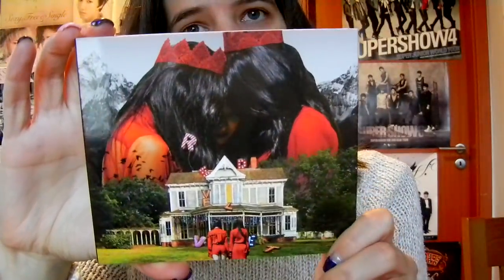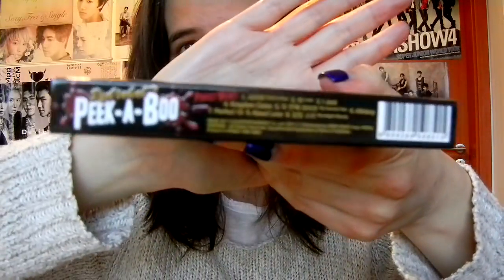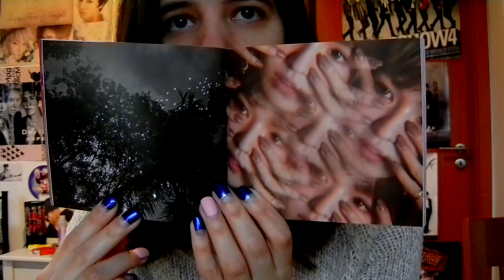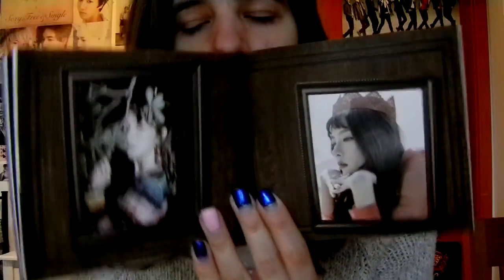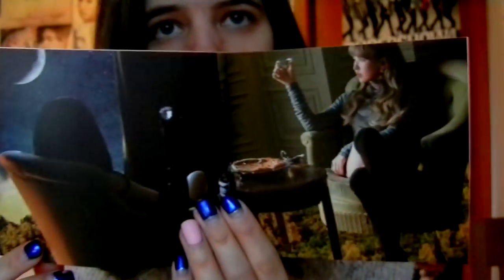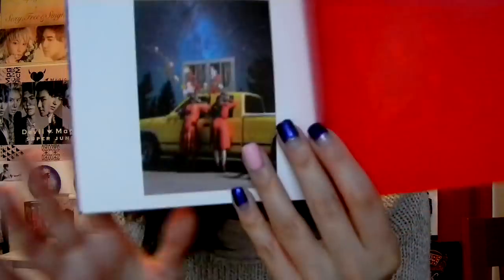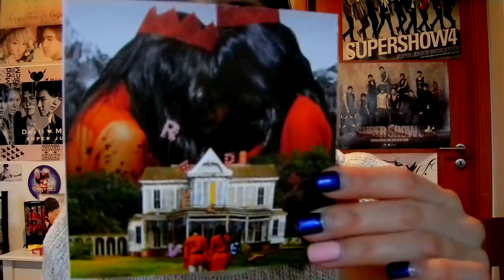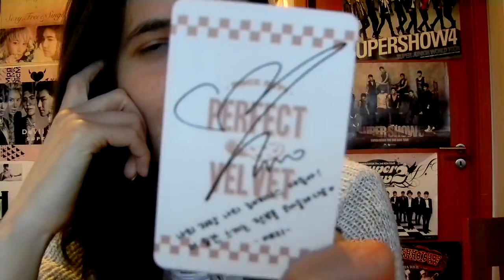Unboxing - Red Velvet - The Perfect Velvet - 2nd album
1047th unboxing
Not that late right? i still unboxed this before the news of repack.
which surprised me obviously.
because an SM girl group have not gotten a repack since Hot Summer. forever annoying...
but now it's RV. the millionth comeback without us getting f(x).
when i try my best to be not bitter. also it's kinda weird how they get a repack before SJ. since Play was released before. but i guess that is not that big of a deal

Peek-a-boo is gonestly amazing... and i kinda got used to f(x) being ignored. so let's just enjoy good RV songs.

I actually love Attaboy. i know i'm a weird one

💙catchopcd.net

Want to order soon:
~슈퍼주니어
~GolCha comeback
~RV repack
~extra copies: all the Ms OTL please help me...